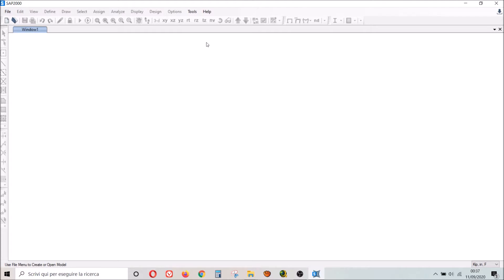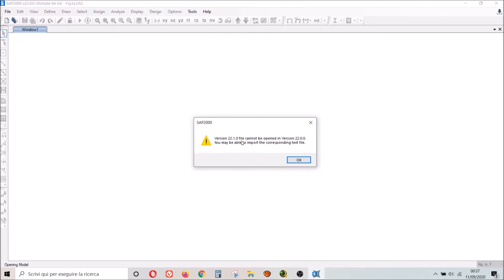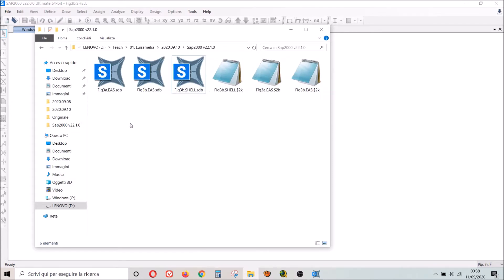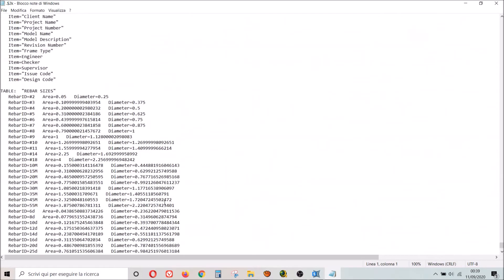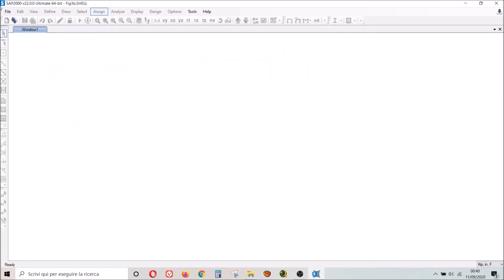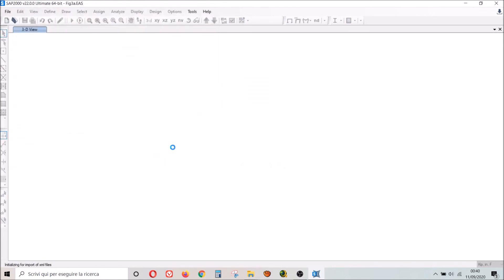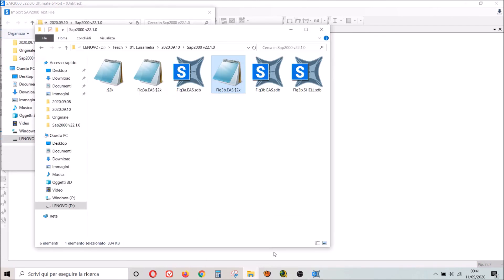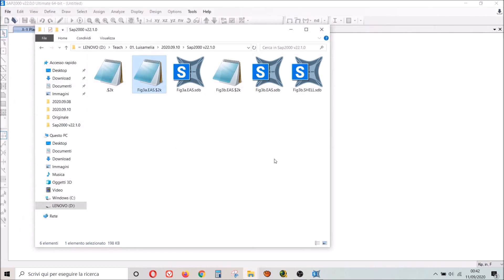Tutorial Sap2000 - Open a newer file of Sap2000 in older version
Hi, in this video i'll show how you can open a file created with a newer versione of Sap2000.